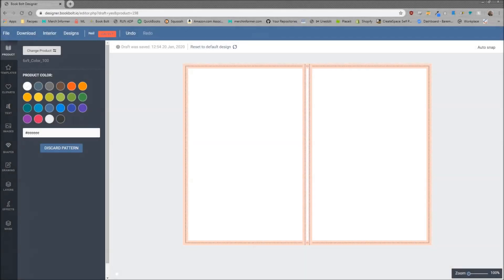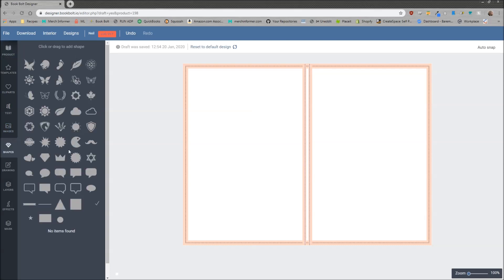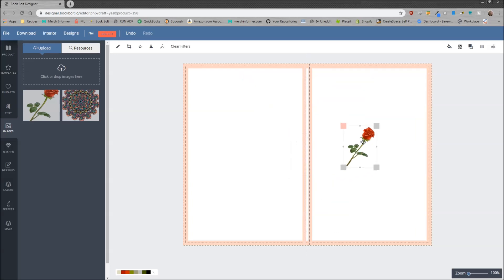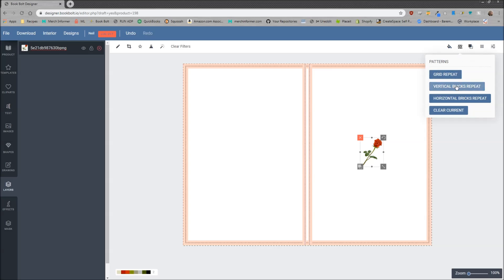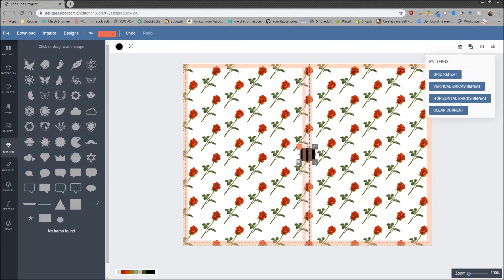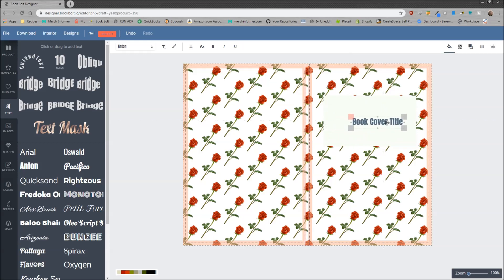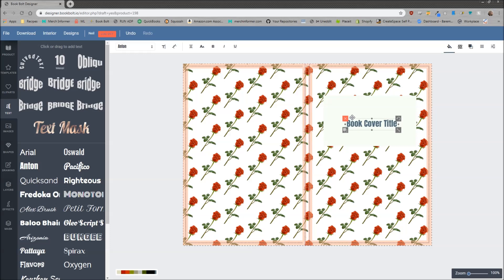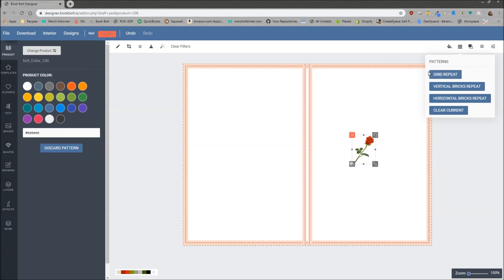Create Book Cover Patterns In One Click - Book Bolt Designer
In this video we go over the pattern designer that was just added to Book Bolt.

With a few simple clicks of a button, you can easily create covers that are appealing to upload to KDP for your low content books!